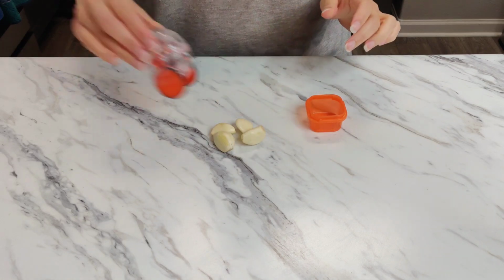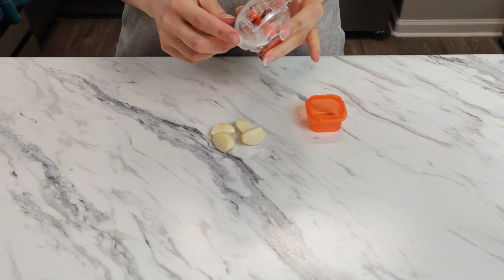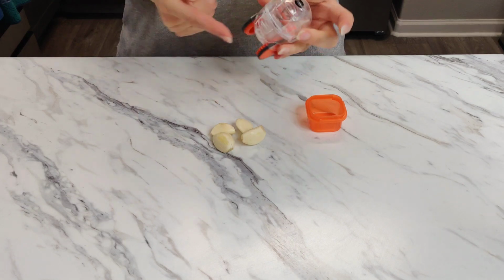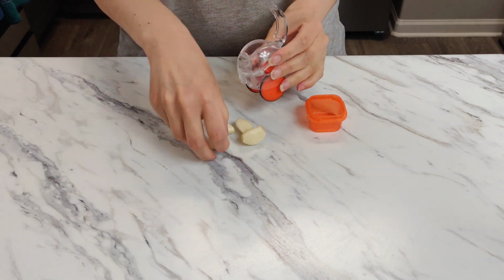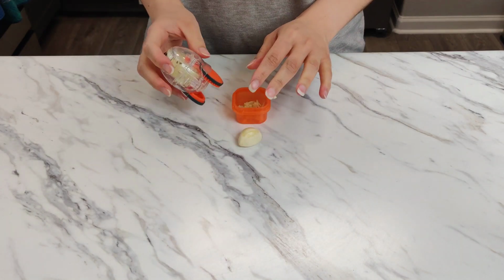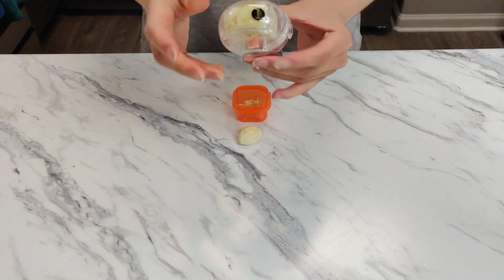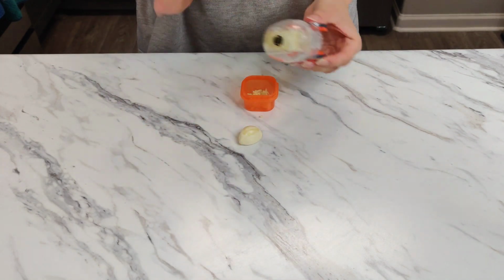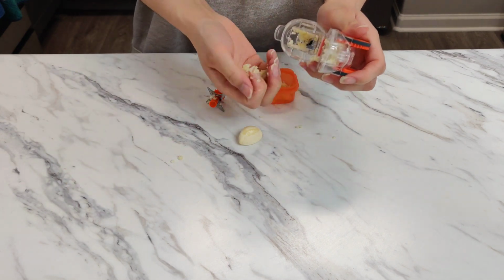Mincing garlic is super easy with this tool!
Saad and sons Garlic Mincer, Rolling Chopper, Roller, Peeler, Crusher, Chef Kitchen Tools, Easy to Clean!

Features:
- Multi-functional tool for mincing, chopping, crushing, and peeling garlic
- Features a rolling design for easy and efficient garlic preparation
- Made of high-quality materials for durability and longevity
- Easy to clean - simply rinse after use
- Suitable for use in the kitchen by chefs and home cooks alike
- Saves time and effort in garlic preparation
- Provides consistent and finely minced garlic with each use
- Compact and easy to store in the kitchen
- Convenient tool for enhancing the flavor of various dishes

*check out within 24hrs using my link as it supports additional reviews